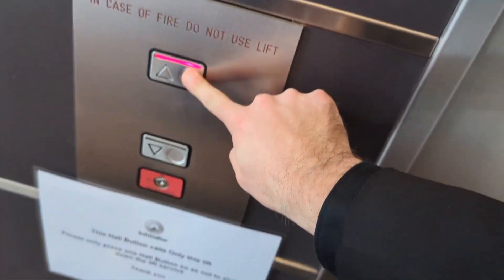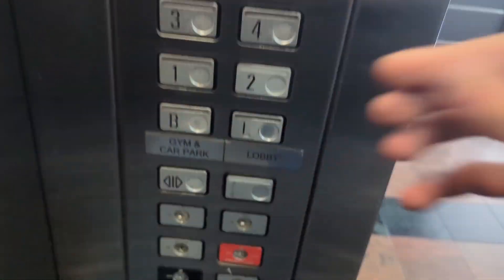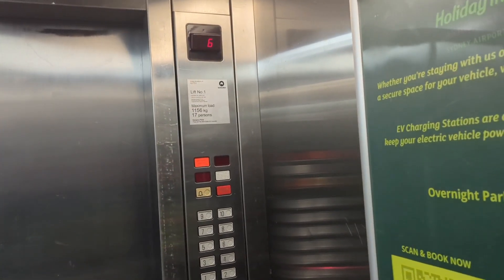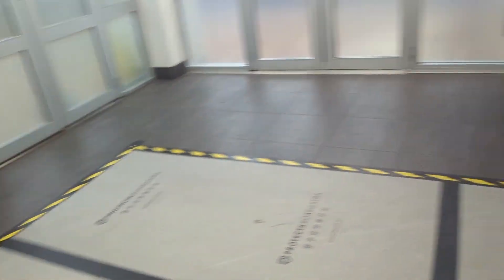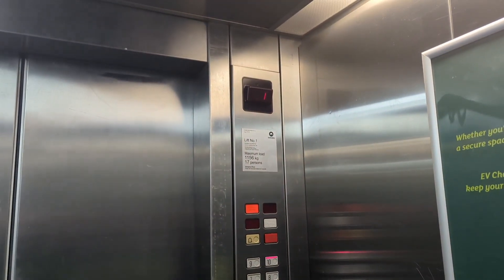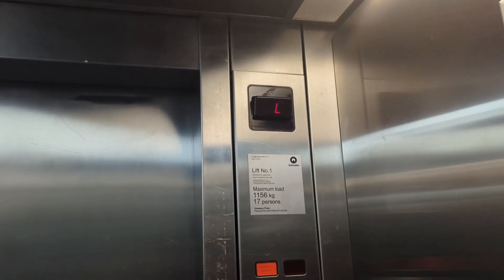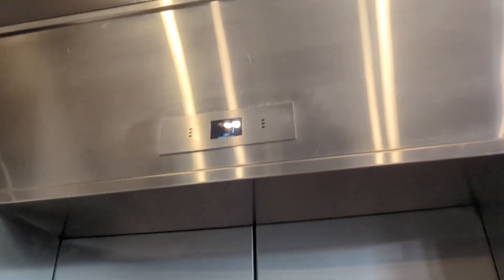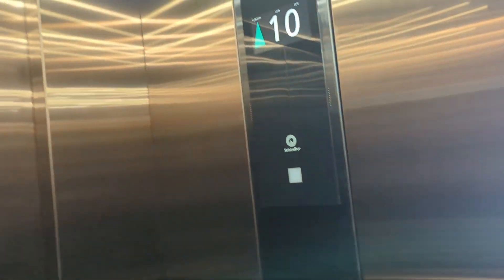End of service! Schindler M series mod by 5000 traction lifts at Holiday inn in Mascot, NSW, AUS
Brand: Former Schindler M series
Capacity: 1156KG/ 17 pers 1350KG/ 18 pers
Fixtures: FIGS
Year installed: 1999
Modernised: 2024
Floors served: B-10
Deathtrap Rating: 1/10

Phone: Google pixel pro 7 1080p60 Resolution
Location: Holiday inn, Mascot, NSW, Australia
Film Date: 16/8/24